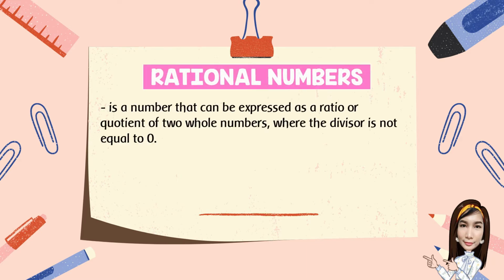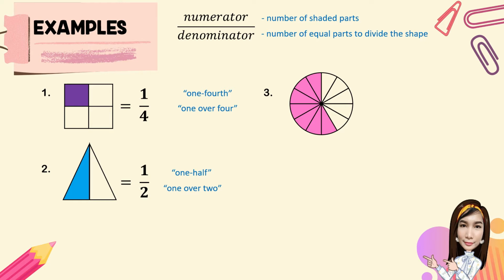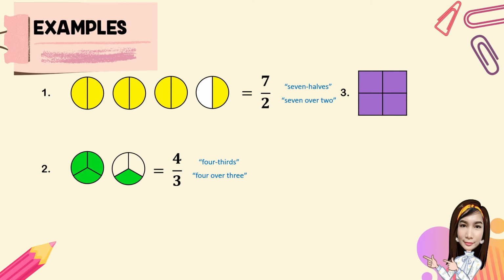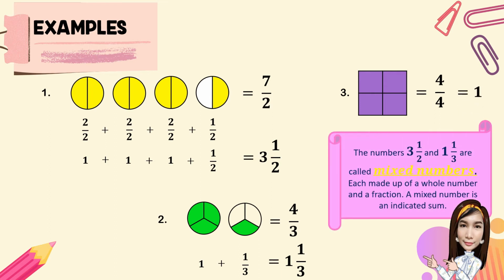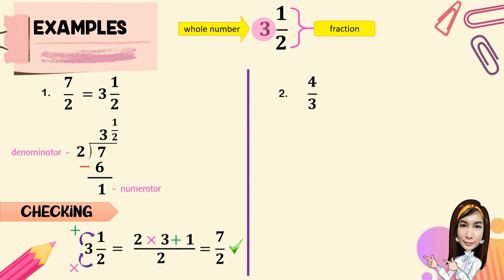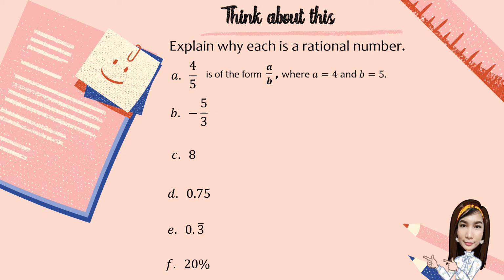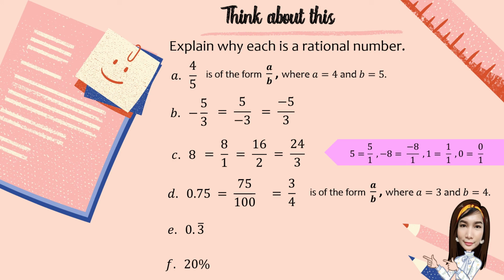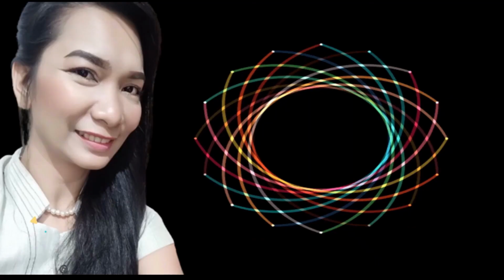INTRODUCTION TO RATIONAL NUMBERS OR FRACTIONS|| MATHEMATICS 7 || Teacher Jeanne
In this video. you will learn about rational numbers or fractions. You must build a solid foundation for learning and mastering basics and different techniques. You must keep on practicing so you will have better problem-solving skills. These videos are essential on various topics in Mathematics such as advanced algebra, trigonometry, calculus, statistics,  etc..

References

Taruc, A. Gureng, P. (2014) Realistic Math 6, 3rd Edition